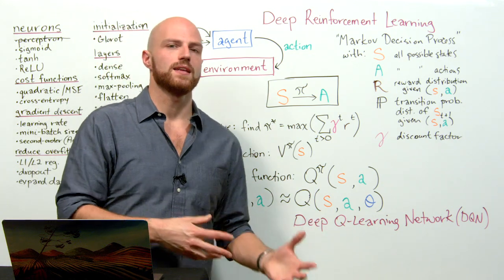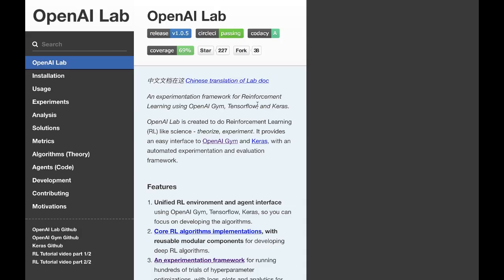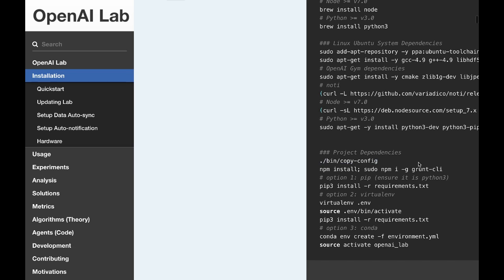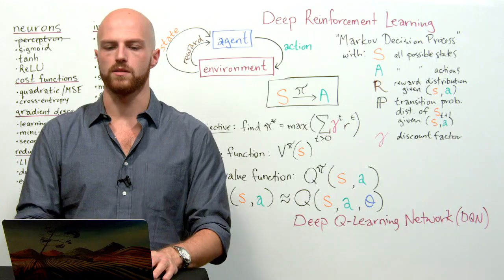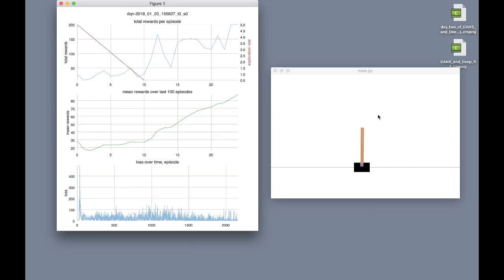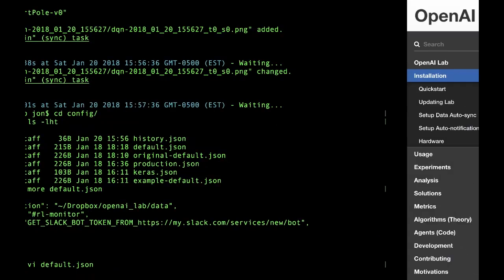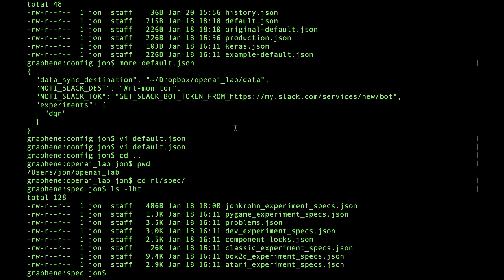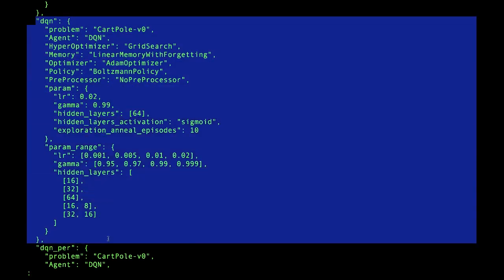021 4 1 Visualizing Agent Performance11m 50s